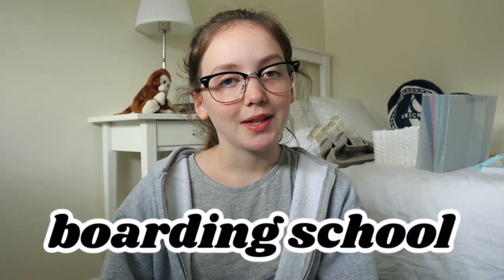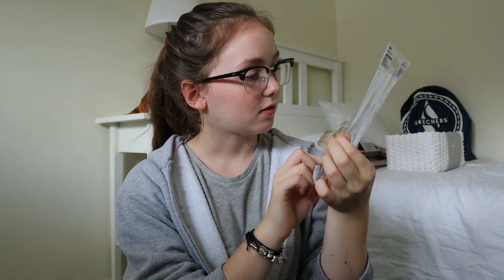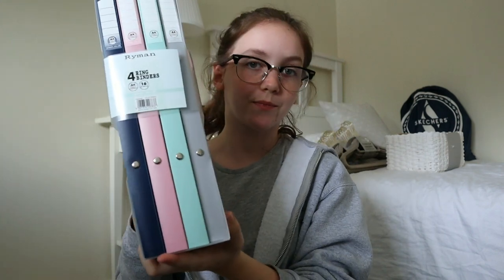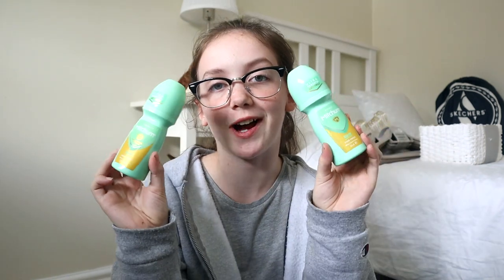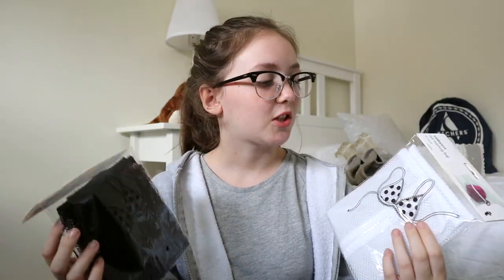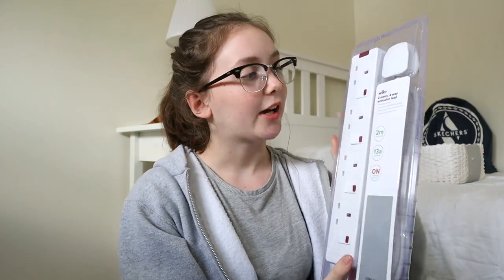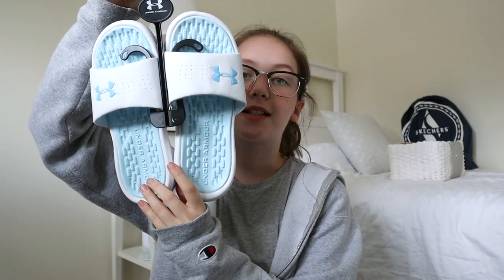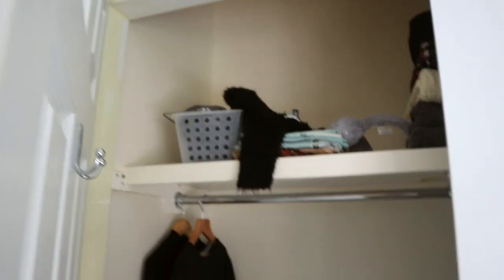back to school HAUL *boarding school*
Back to school shopping haul 2020!!

Sorry I missed last weeks upload, I've been ill and the school wifi is a tricky one to work with... enjoy!!

What camera do you use? - Canon EOS M50 and Canon Powershot
Where do you live? - England, but my parents live in Dubai

Music goes to original owners

Mia Olivia loves photography, travelling and gymnastics. Her videos are inspired by her everyday adventures including vlogs, montages and lifestyle. Her parents manage her Instagram page, and also her YouTube channel.